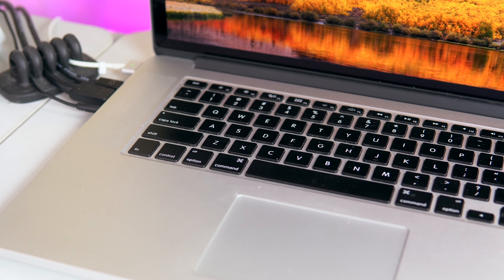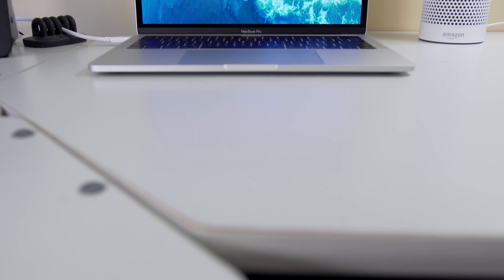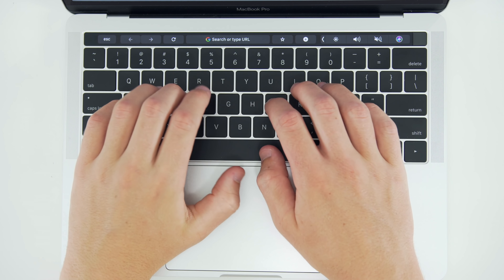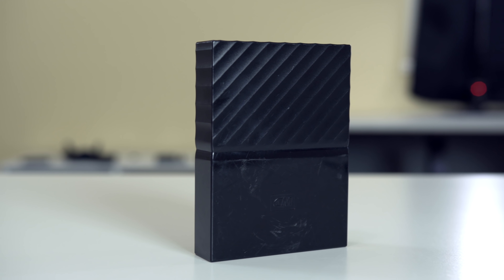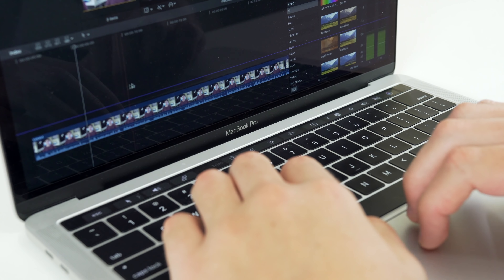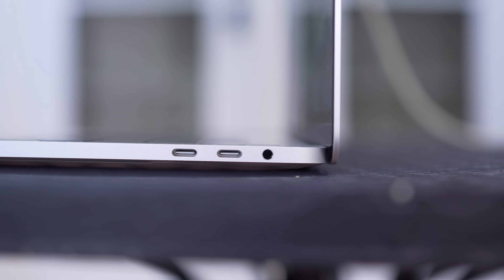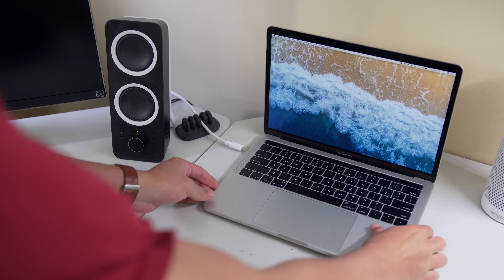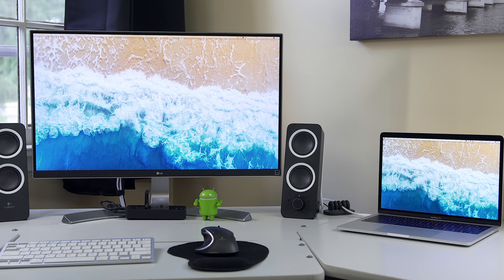Why I Sold My 12" and 15" MacBooks and Bought the 2017 13" MacBook Pro!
MacBook 2017

Sony a6500
Sigma MC-11 Adapter
Sigma 18-35mm
Vanguard Tripod
Manfrotto 502HD Head

Rode VideoMicro
Zoom H1
Boom Stand

LimoStudio Softbox
85W Daylight Bulbs
Yongnuo 600 LED Light
Amazon Basics Light Stands

Get a 30-day trial of Amazon Prime for free!